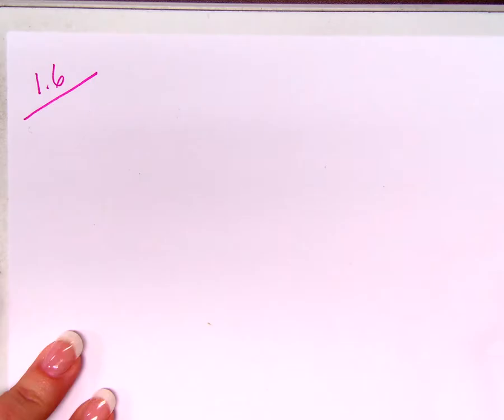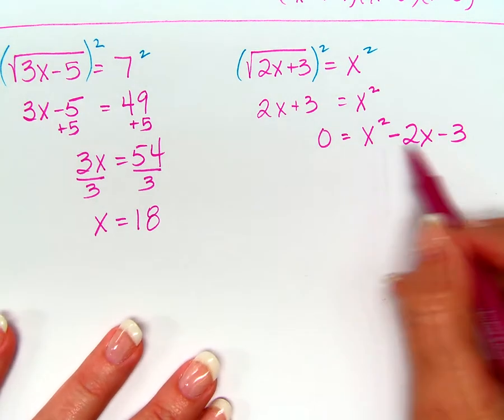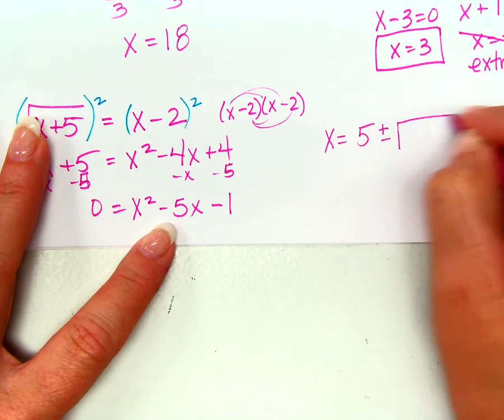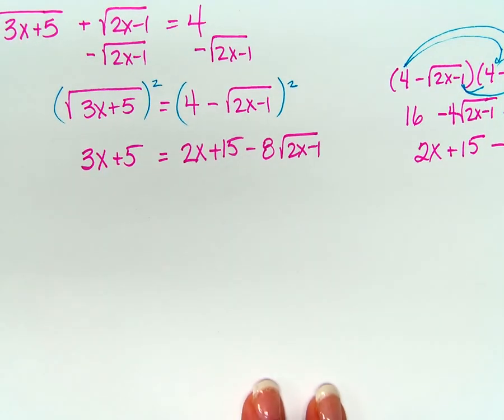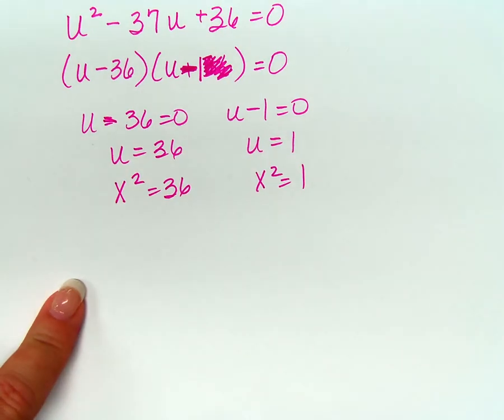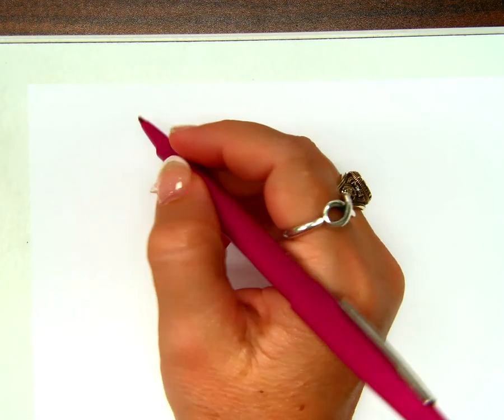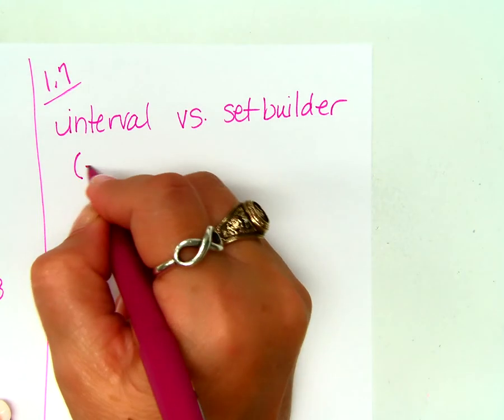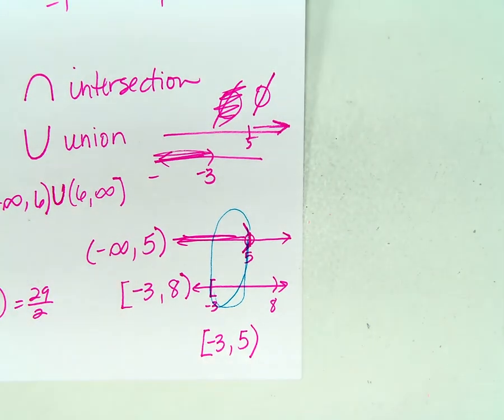Sections 1 6 and 1 7 DC 17 18